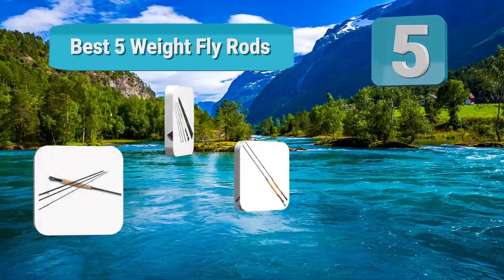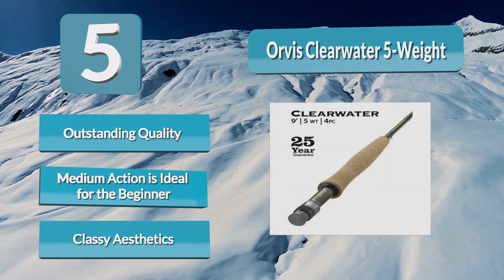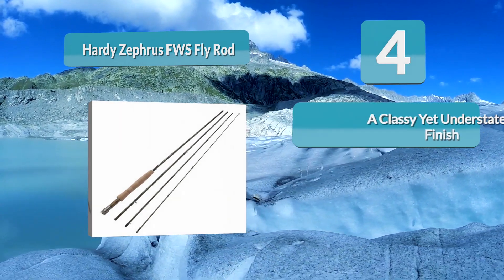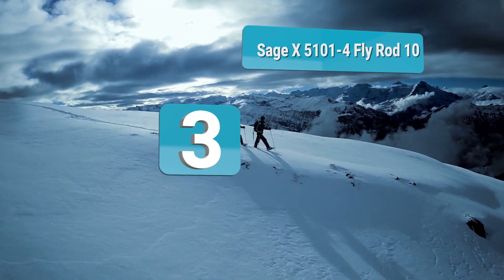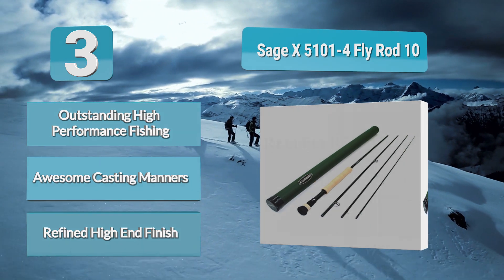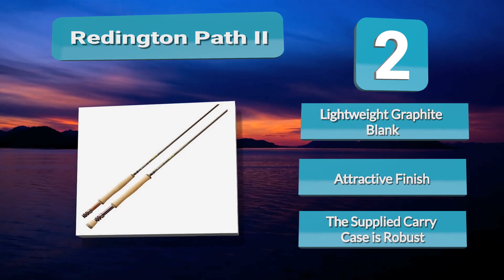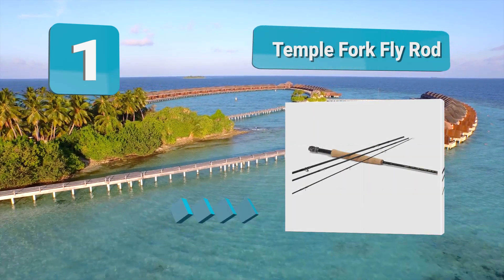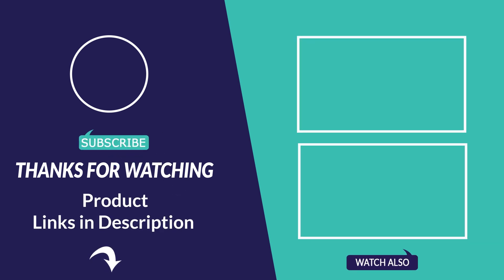Best 5 Weight Fly Rod In 2020 – Best Quality Products Within Your Reach!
Our complete review, including our selection for the year's Best_5_Weight_Fly_Rod , is exclusively available on FishFindly.

These Best 5 Weight Fly Rods Video Buying Guide Included Products Are:

1. Temple Fork Fly Rod
2. Redington Path II
3. Sage X 5101-4 Fly Rod 10
4. Hardy Zephrus FWS Fly Rod
5. Orvis Clearwater 5-Weight, 9’

If you could choose only one fly rod to cover all your fly fishing, the 5 weight would be the likely choice of most freshwater fly anglers. If there is any recreational pursuit where the lines between sport and art remain forever blurred, it’s fly fishing.

Naming the five best 5 weight fly rods is fraught. This is a highly subjective area and fly rod ‘politics’ is very regional, indeed parochial at times. Choosing a fly rod is understandably subjective. A fly rod is very much about feel, and we all feel things differently.